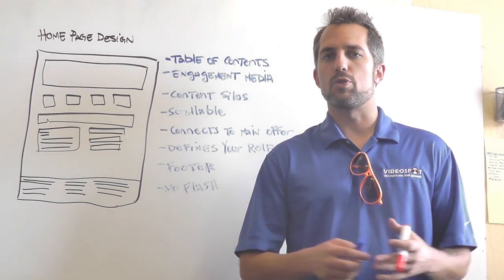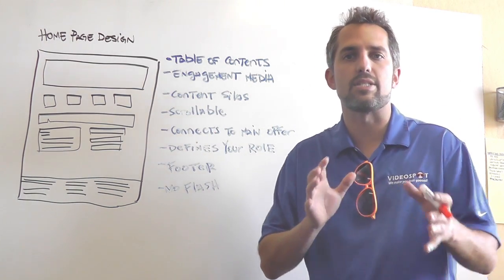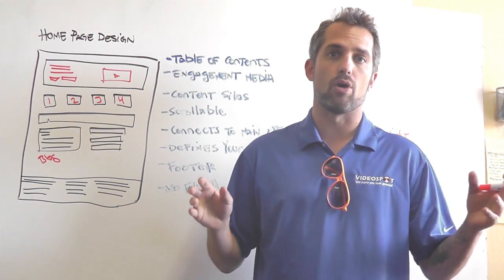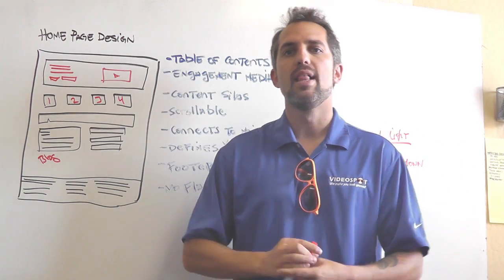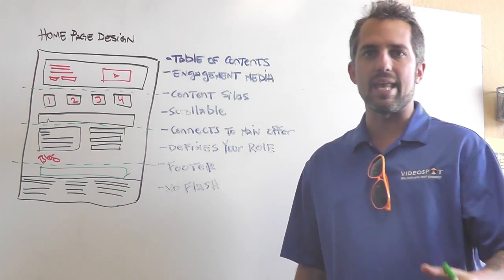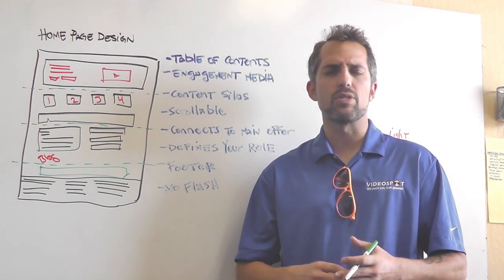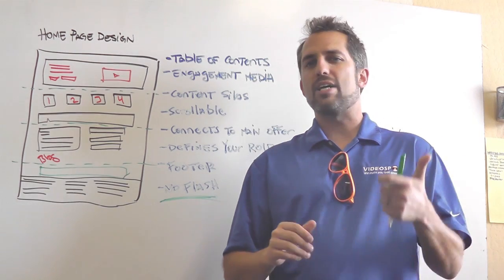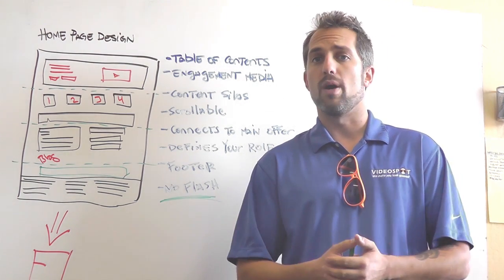How to design a killer home page (advanced web design)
Download all my best web design wireframes Call or click Videospot today for a website design evaluation or a quote on working with us as your design team. We are happy to review your assets and see if we can improve them.

In this video, I'll look at some simple techniques for home page design. In this video, the main points that I cover include:

Engagement Media
Content Silos
Scrollable
Connects to your main offer
Defines your role
Footer
No Flash (media or programming)

In web design, the home page design should function as your gateway to the rest of your offers and content and should therefore operate as a funnel to your company. The home page design should 1 of 5 major page designs including:

Home page design
Silo page design
Sub-silo page design
Landing Page Design
Contact page Design